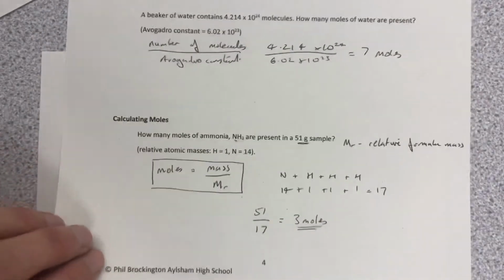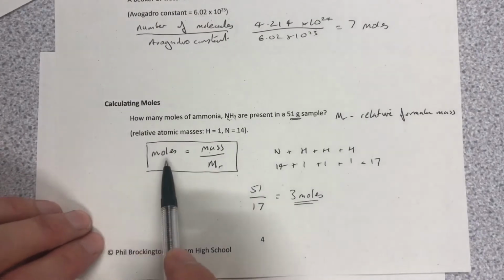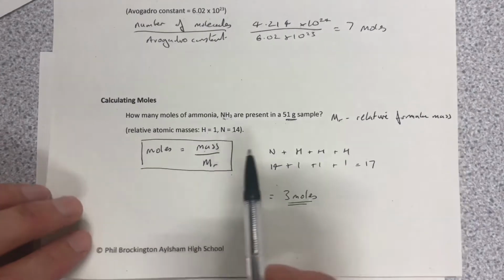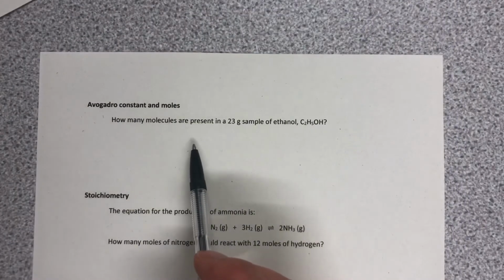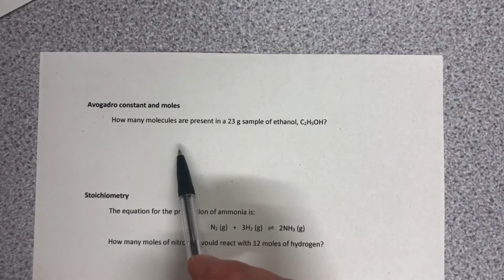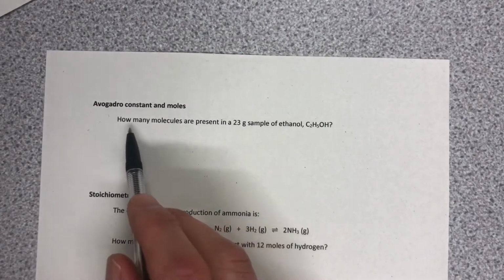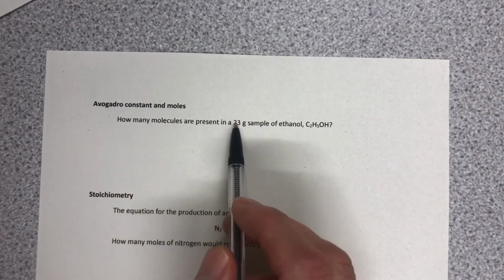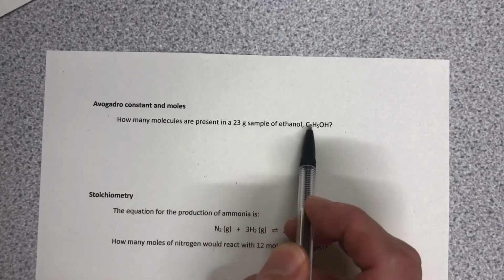Calculations involving the Avogadro constant and moles formula